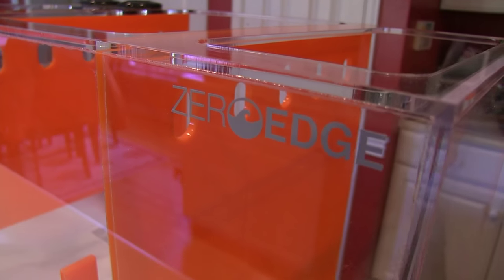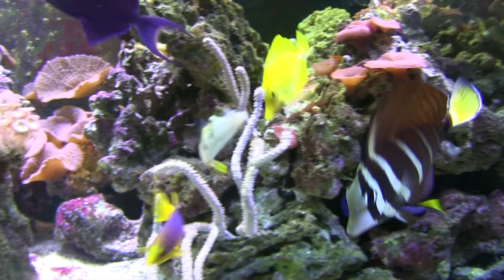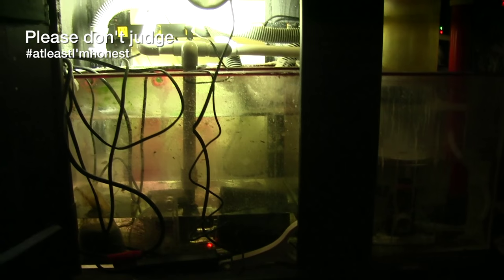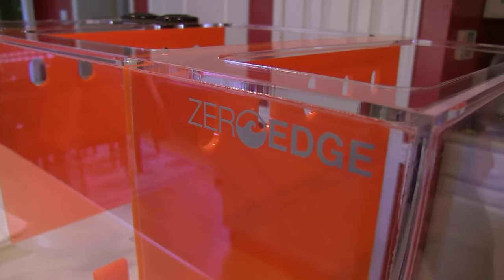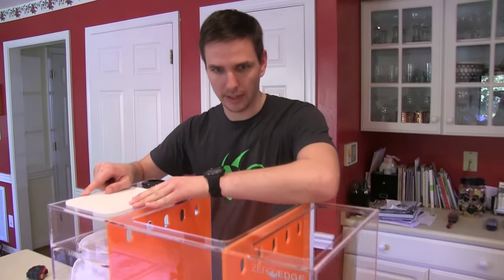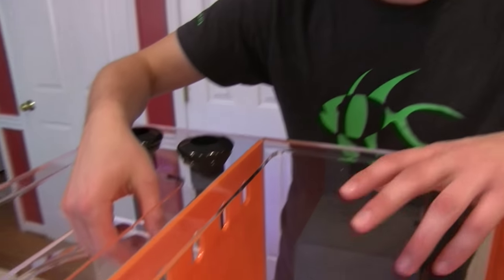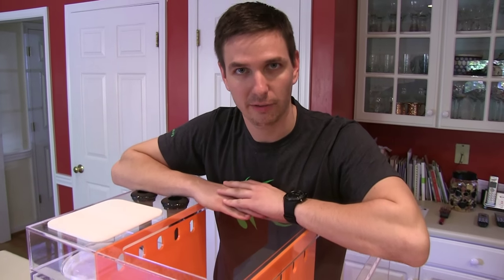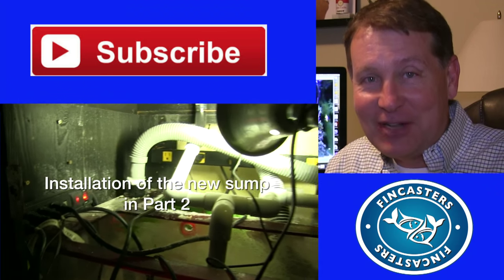Adding Automation to Your Reef Aquarium Fincasters Episode 107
Adding automation to your reef aquarium is not a cop out.  It may be the difference between a thriving reef and one that is merely existing.  In this Fincast, John tears down his old system to add a smaller sump, which will enable the addition of dosing pumps, reactors etc. A lack of space under the stand had been preventing him from having the reef success he craved.
Also -- it was an opportunity to go with a more minimalist aquascape in the aquarium itself...  so here in part one -- take a tour of the old tank -- and please don't judge!  Also take a look at the latest generation of sumps from Zero Edge and look at the features that are offered?  Having trouble with your reef, or maybe setting up a new one?  Watch this video and avoid some mistakes.